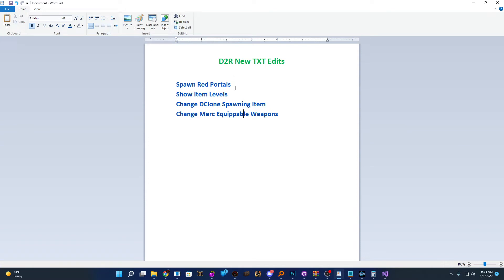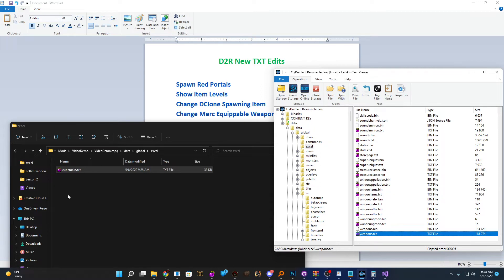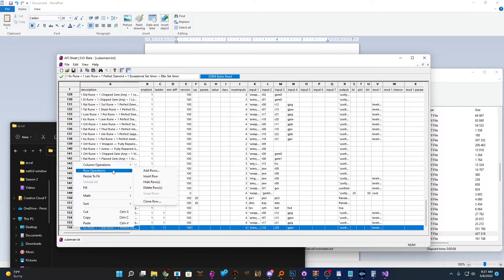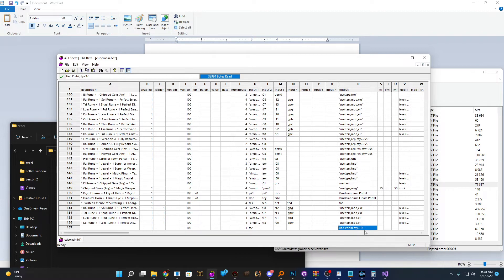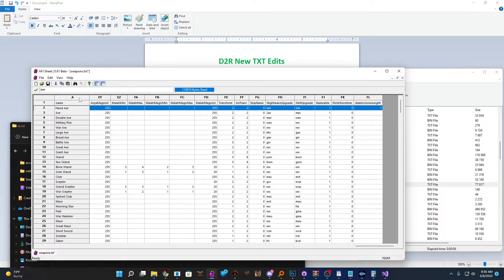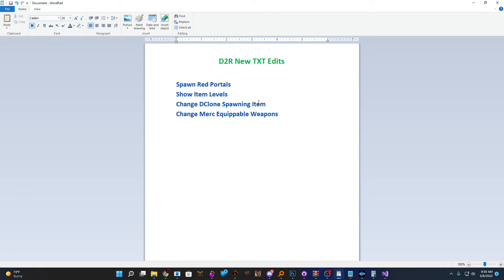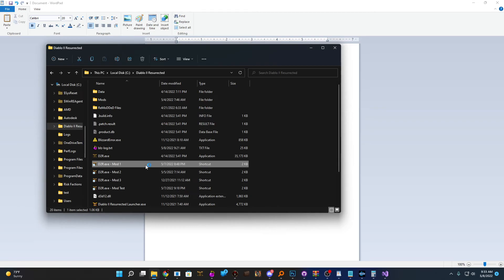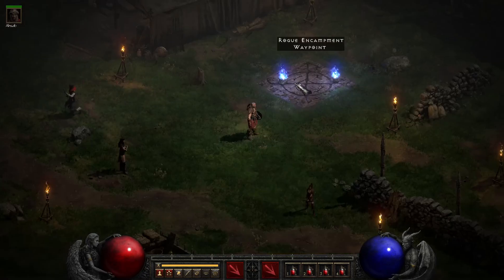The Hitchhiker's Guide to D2R Modding - Episode 5 (New TXT Edits)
Welcome back to Episode 5 of our new series! In this episode we will be discussing some of the new .txt edits that are available in D2R and how to use them.

Timestamps:
00:00 - Introduction
00:41 - Some New D2R Edits
01:24 - Extracting Game Files
02:45 - How to Edit .TXT Files
03:10 - Spawning Red Portals
05:20 - Showing Item Levels
06:00 - Changing DClone Spawn Item
06:24 - Changing Merc Equippable Weapons
09:12 - Seeing Our Changes